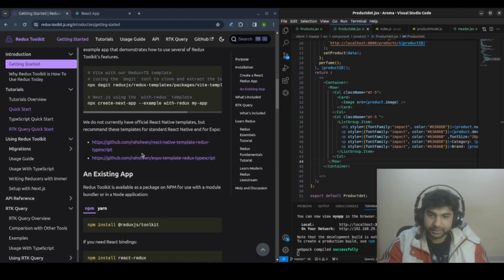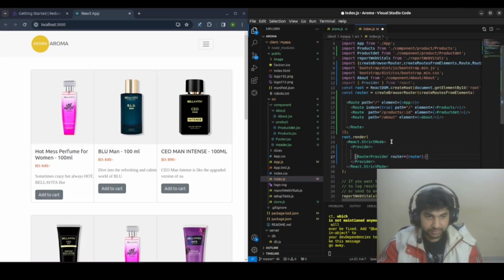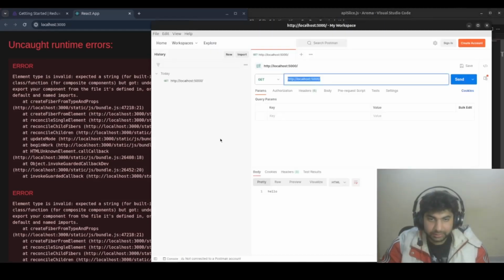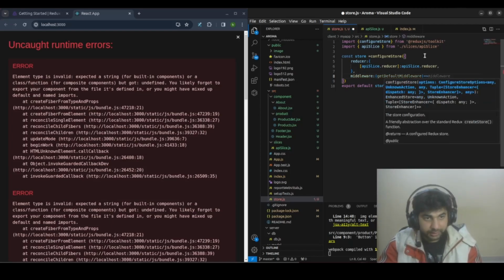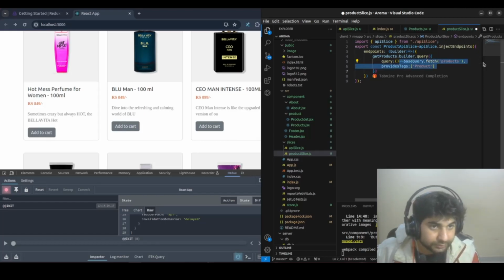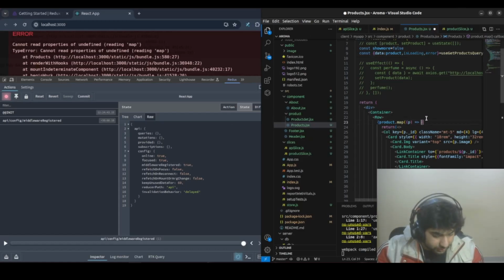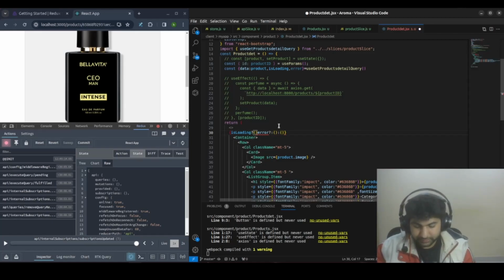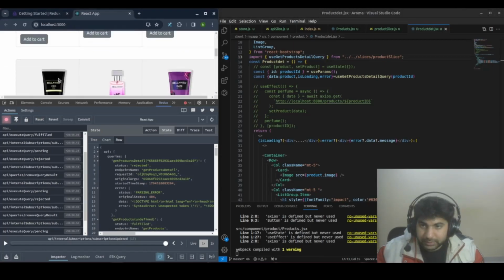MERN PROJECT SCRATCH TO END AROMA PERFUME -PART 4(REDUX-TOOLKIT SETUP)